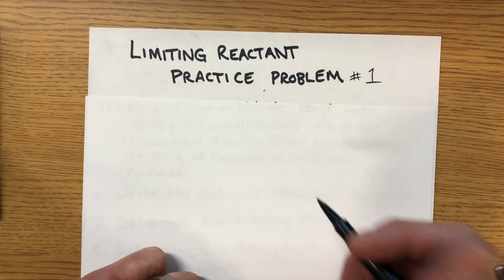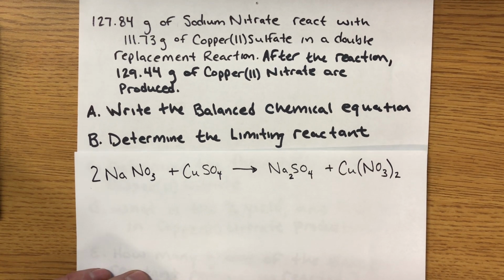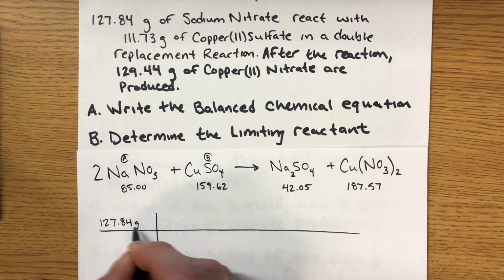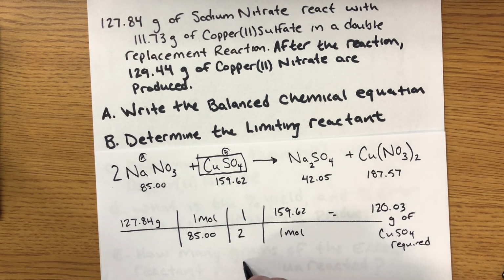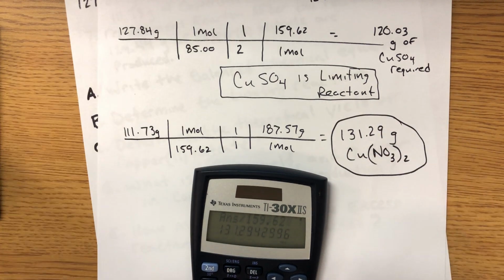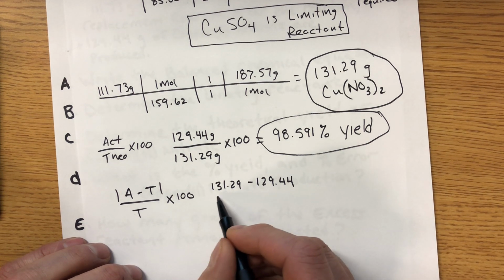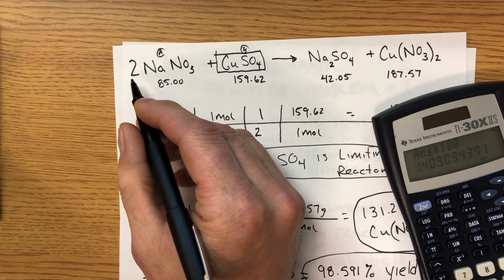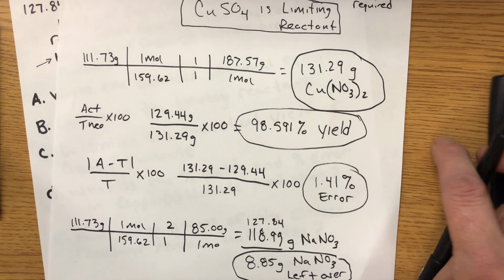Limiting Reactant practice problem #1